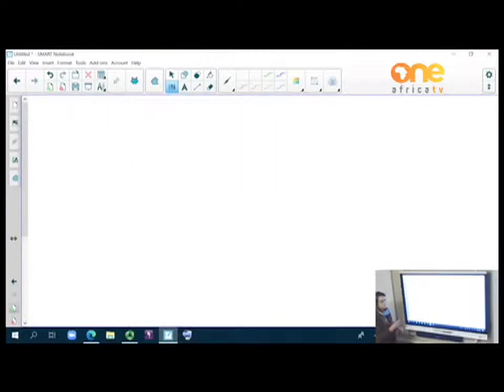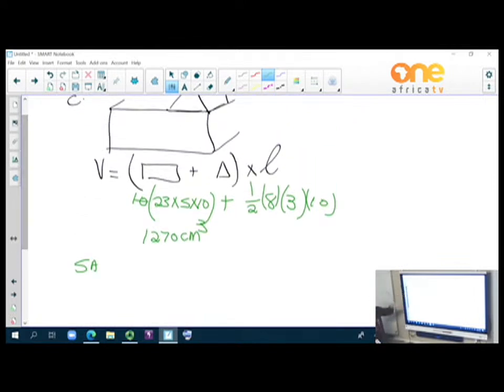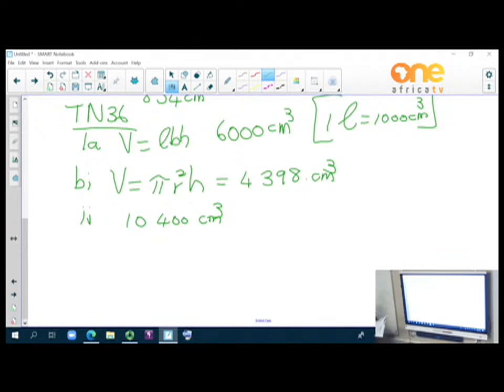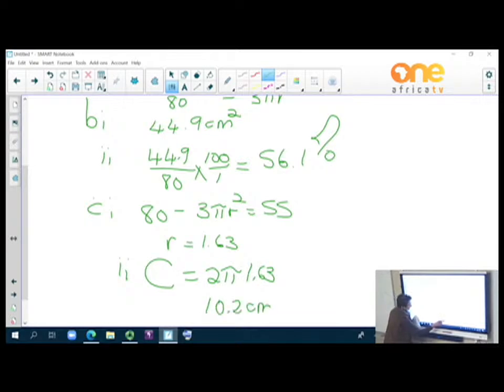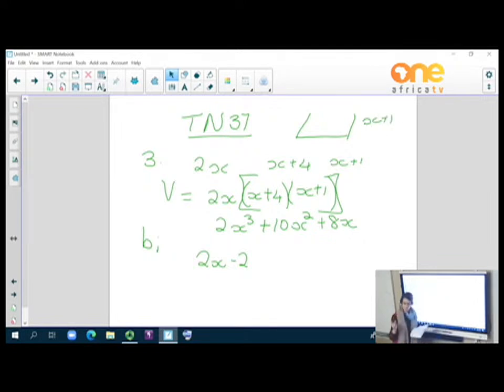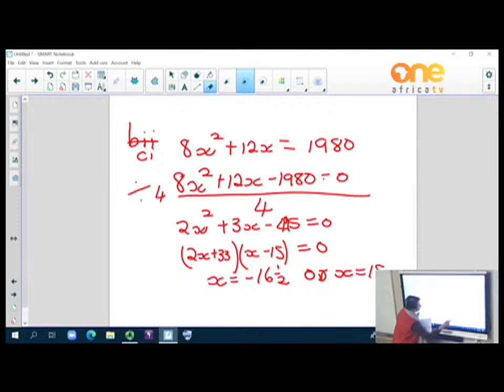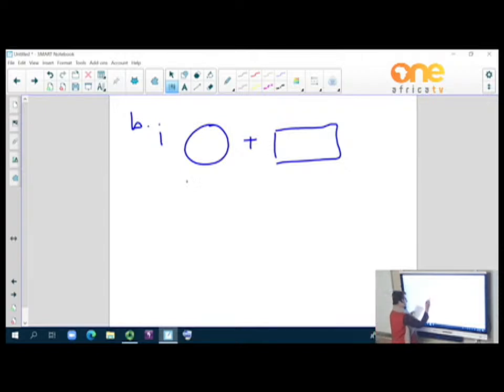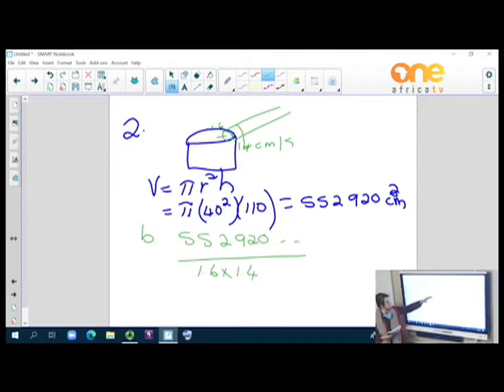LearnOnOne | Grade 10,11&12 | Maths (Mensruation 10 & 11)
Content by Eduvision | Made possible by Nampower